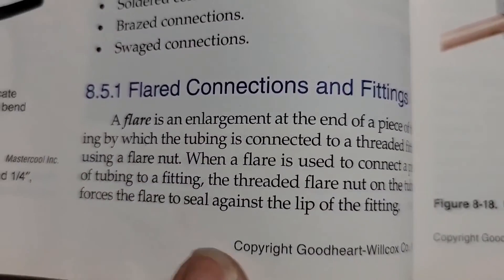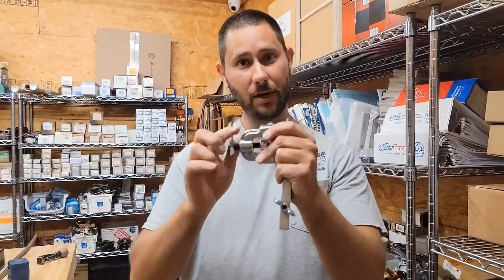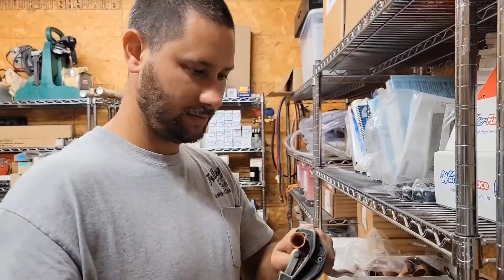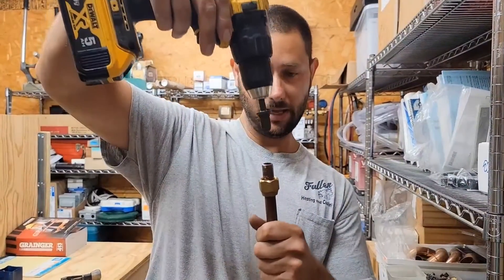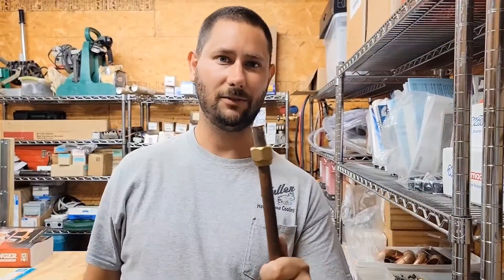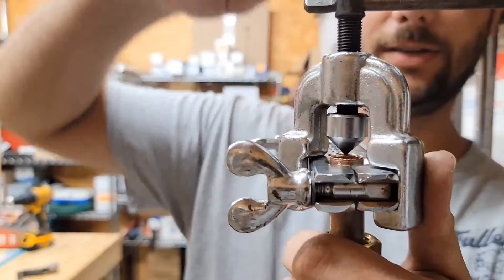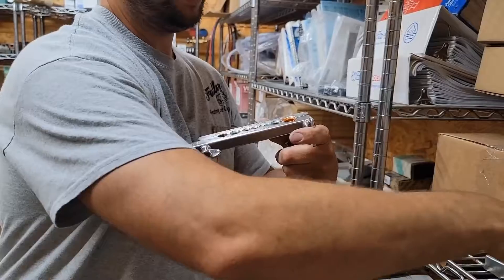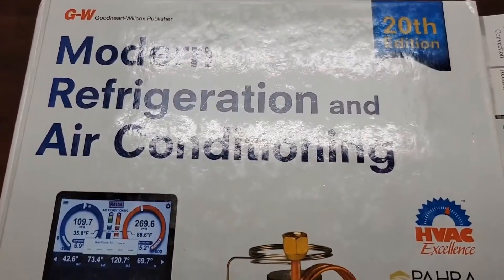THE BEST FLARING TOOL Technique You've Never Tried!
Learn how to use a flaring tool with this easy-to-follow video tutorial from @SPINTools. Perfect for DIY projects and automotive repairs.

Do you know how to use a flaring tool?

SPIN F4000 4-Piece Drill Bit Flaring Set 1/4, 3/8, 1/2, 5/8-Inch

YELLOW JACKET 60278 Deluxe 45 Degree Flaring Tool for 1/8" to 3/4" OD

 @HVACR VIDEOS
 @HVAC School